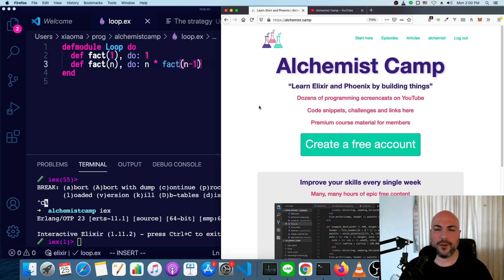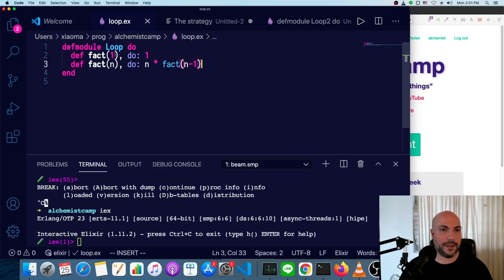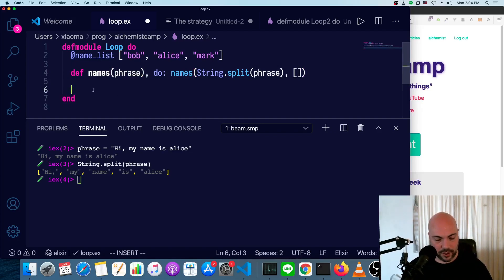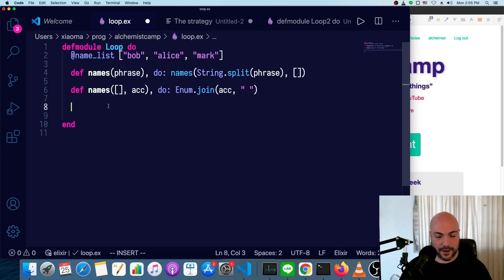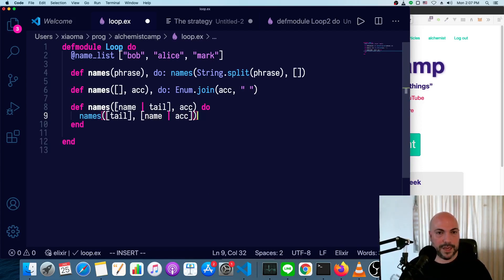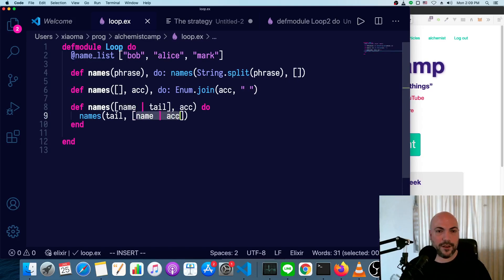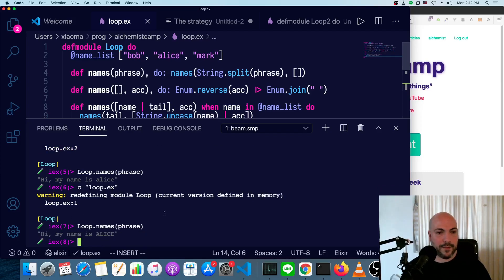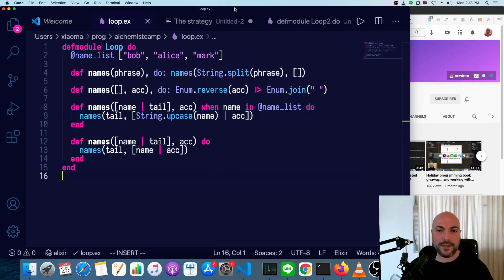Conditional looping logic in Elixir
Elixir is an immutable, functional language. This makes it much easier to reason about large programs, but it can be an adjustment if you're used to a mutable language. Looping with branching logic requires a very different approach!